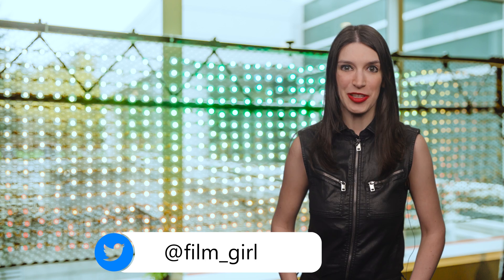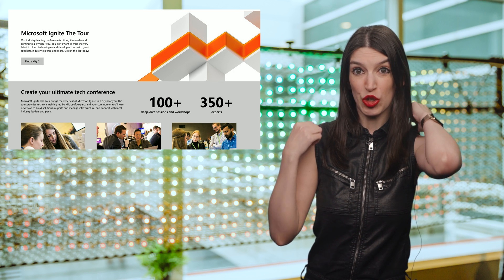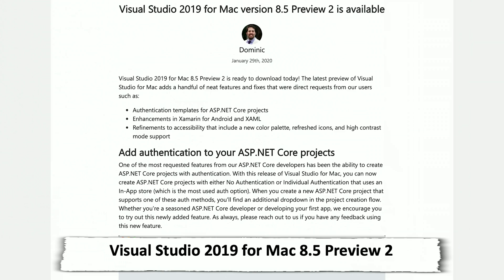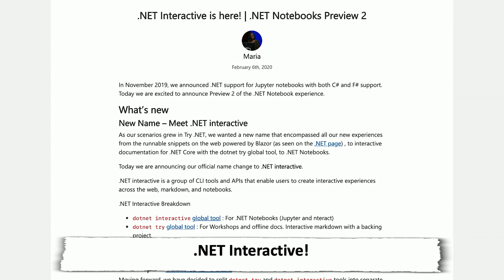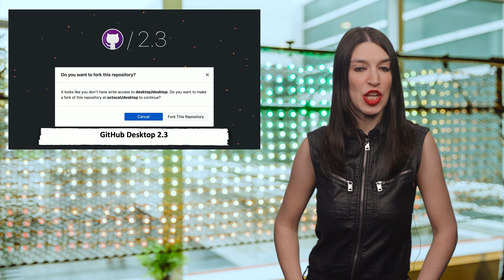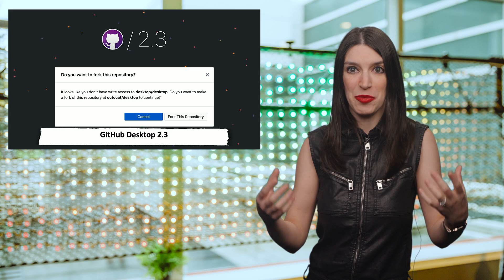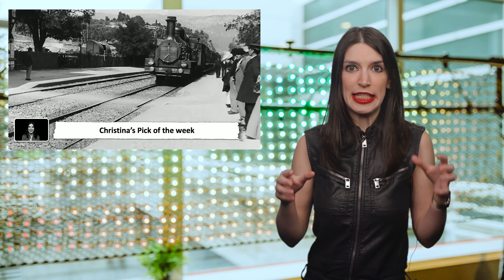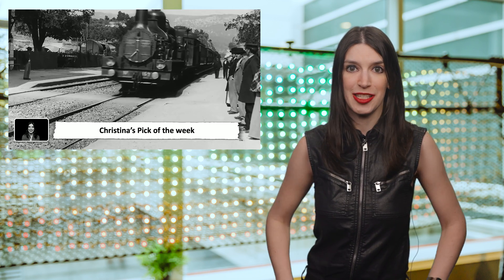TWC9: Christina's Back, VS Code 1.42, .NET Interactive, PowerShell in Jupyter Notebooks and more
0:37 - Microsoft Ignite the Tour
1:01 - Visual Studio Code 1.42
1:36 - Visual Studio 2019 for Mac 8.5 Preview 2 and details for Xamarin developers
2:05 - Visual Studio for Mac: Refresh; Event
2:22 - .NET Interactive and the .NET Interactive GitHub and more details on PowerShell support in Jupyter Notebooks
3:29 - GitHub Desktop 2.3
4:22 - This Week on Channel 9: IoT Show The AI Show and DevOps Lab
4:51 - Christina's Pick of the Week